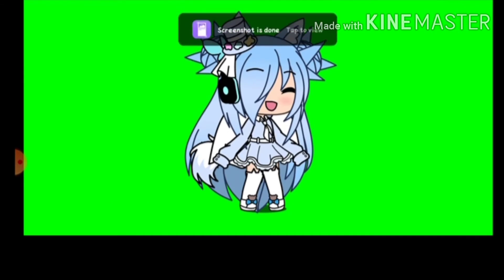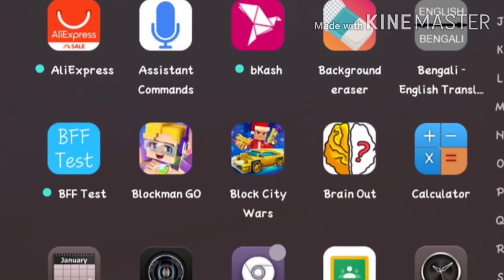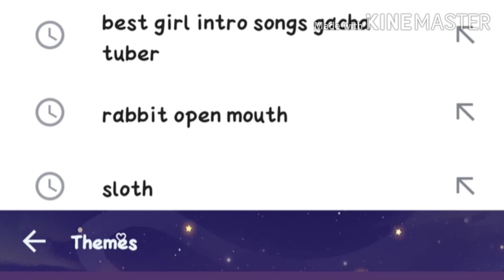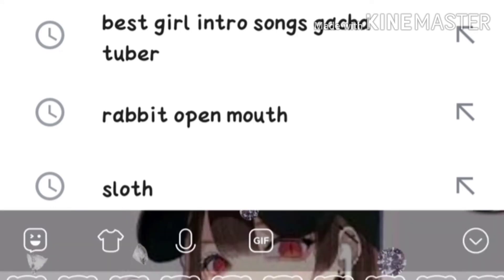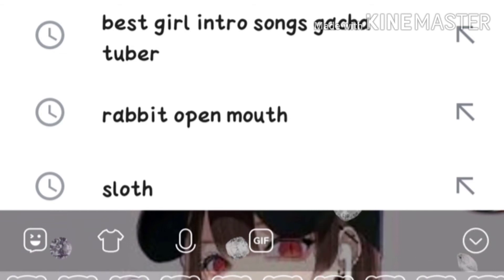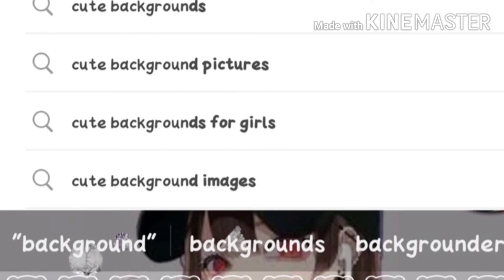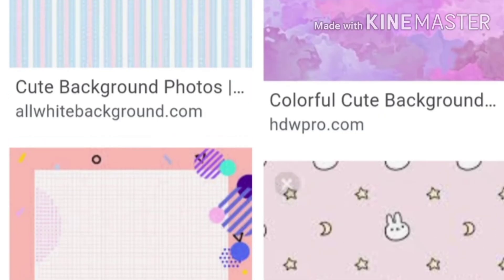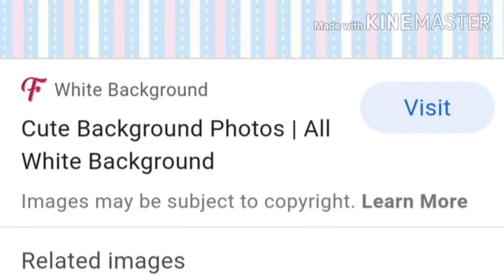How to make gacha life intro (tutorial) real easy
𝙔𝙚𝙨 𝙞𝙩'𝙨 𝙫𝙚𝙧𝙮 𝙚𝙖𝙨𝙮 𝙩𝙧𝙮 𝙞𝙩 𝙢𝙞𝙜𝙝𝙩 𝙝𝙚𝙡𝙥